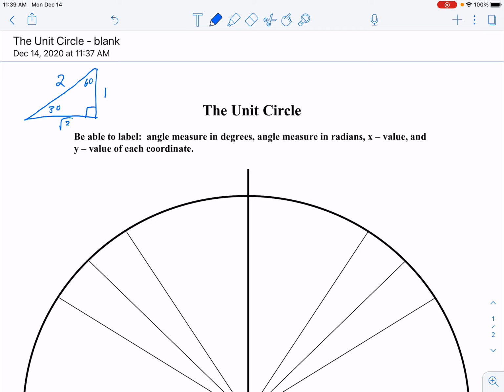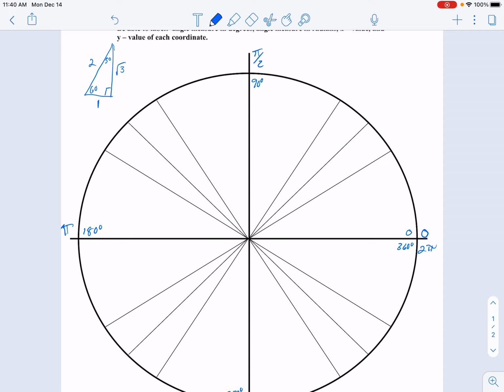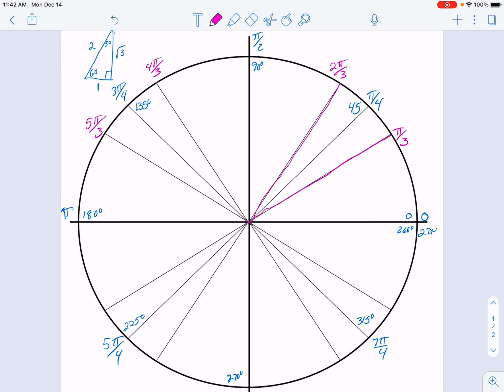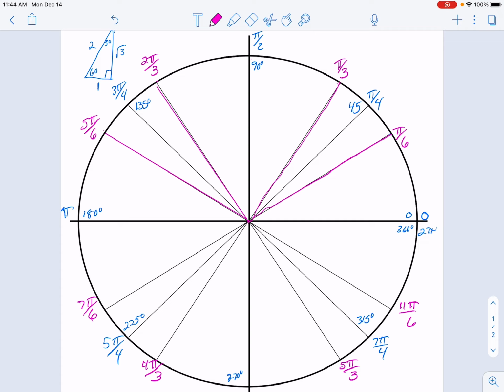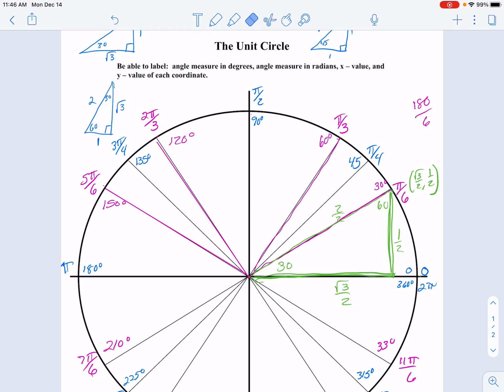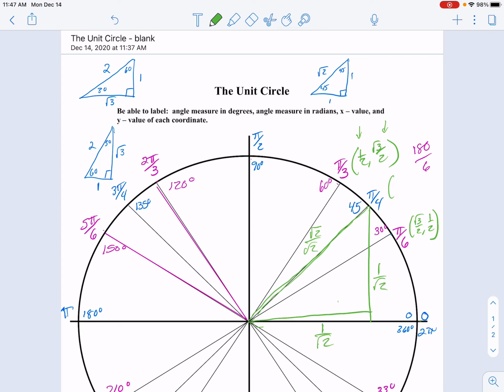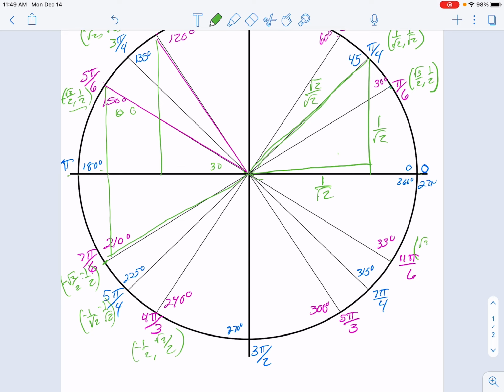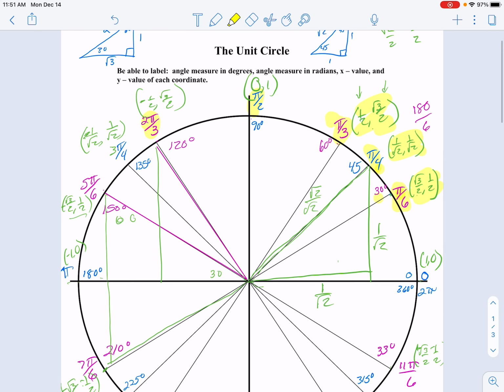Mrs. Wilt teaching the Unit Circle